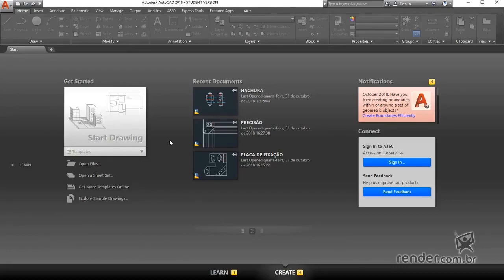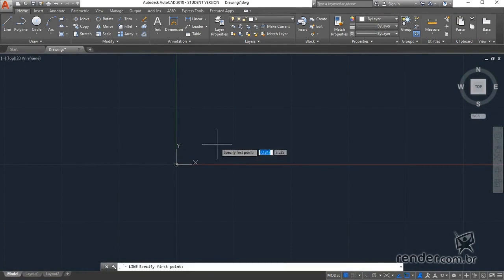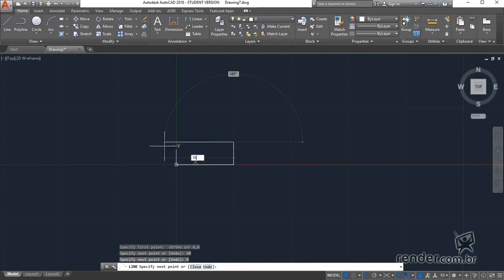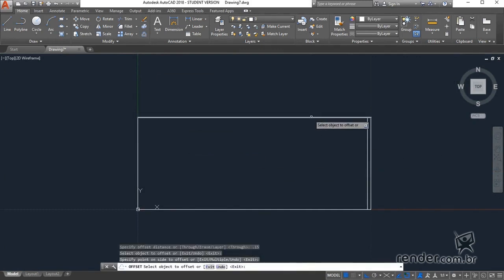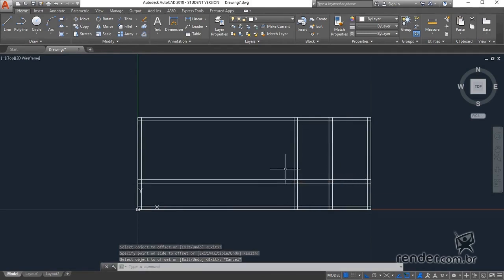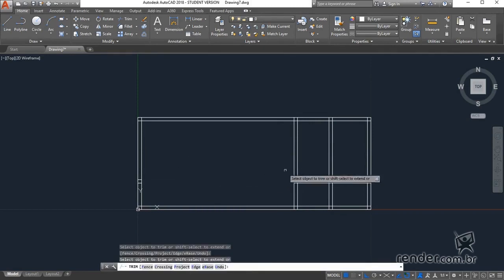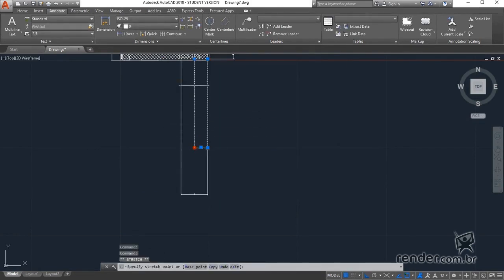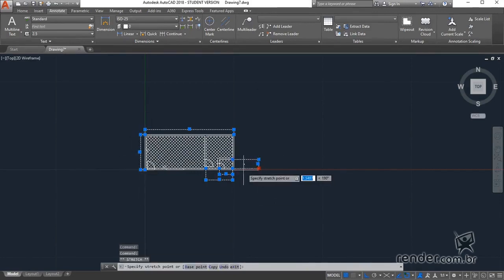40 - Practical Example | AutoCAD 2018 Basic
In this practical example we will develop the design of a bearing, reviewing the commands learned throughout the course.